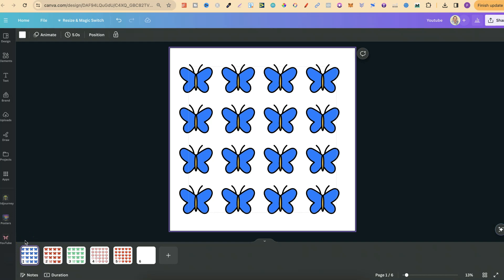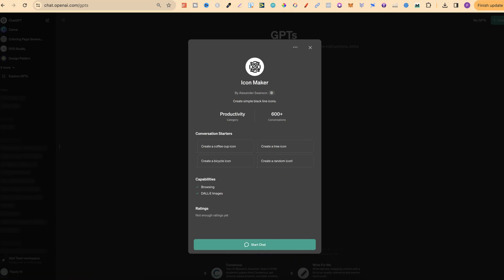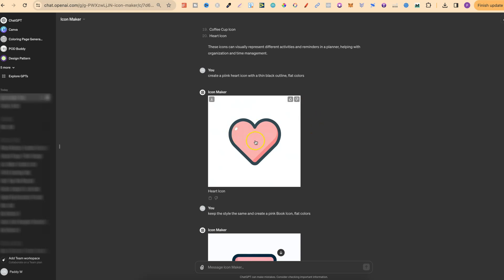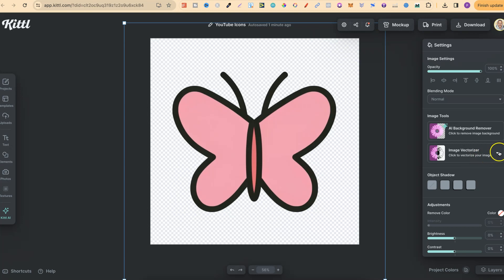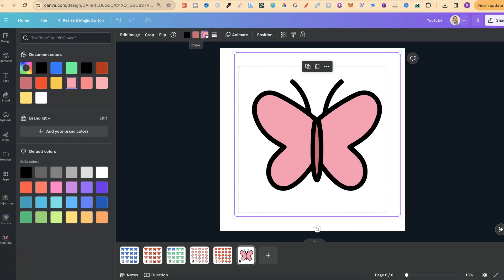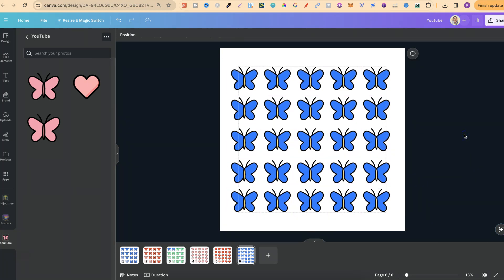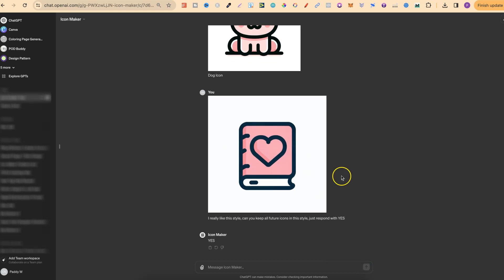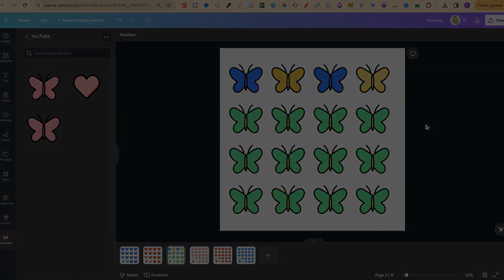How to Create AI Planner Sticker Packs to Sell Online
In today's video I share a really simple method for creating planner stickers using Chat GPT and also Kittl.

We actually use an Icon Maker and then turn those icons into vectors which allows us to change the colors to whatever we choose.